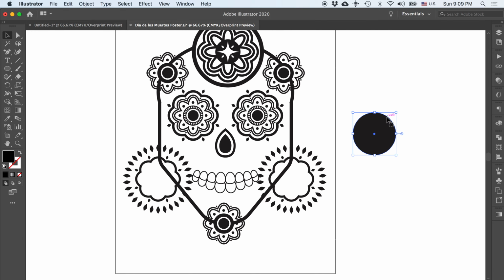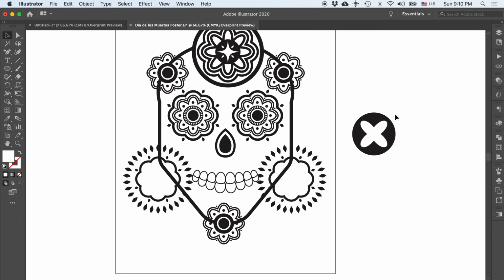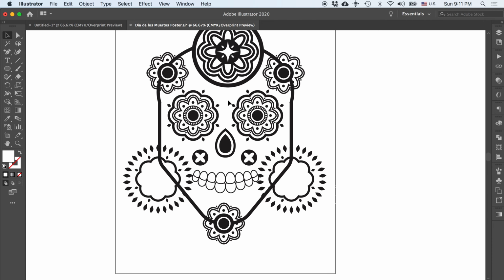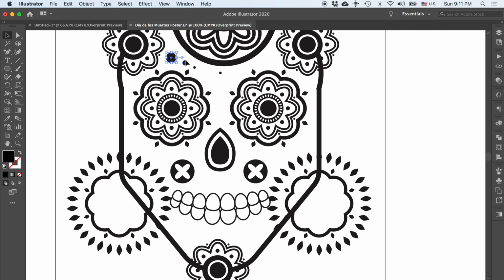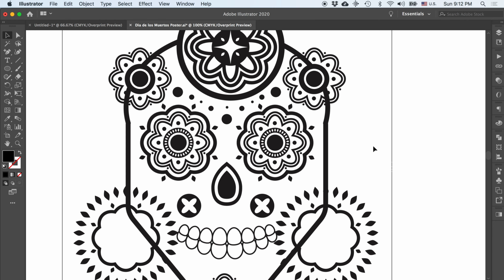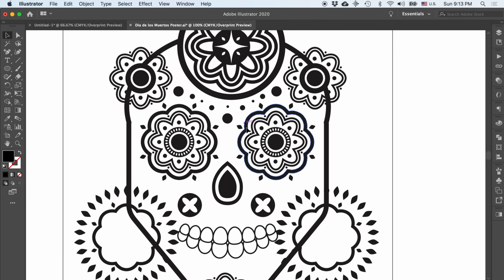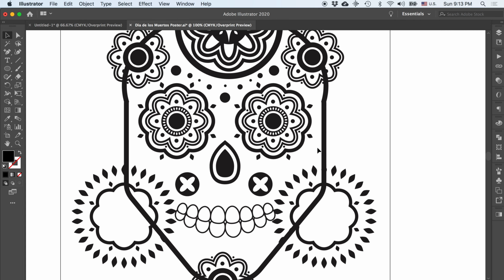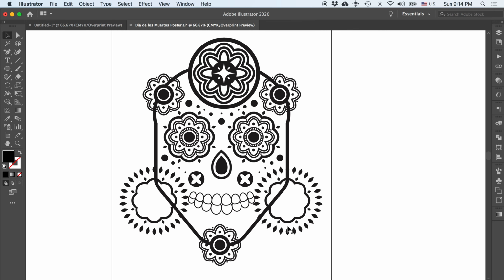Week 6 Step 5 Illustrator Filling in the details